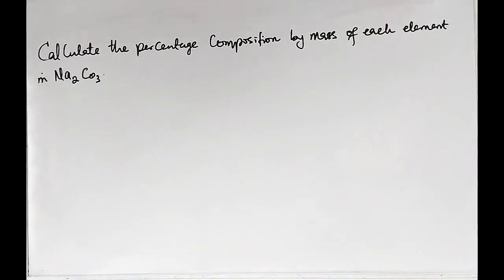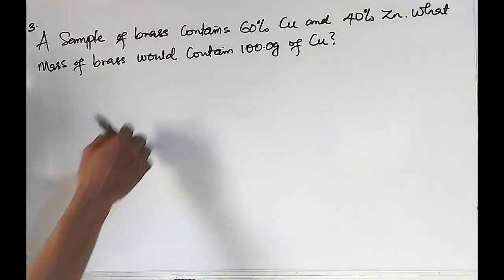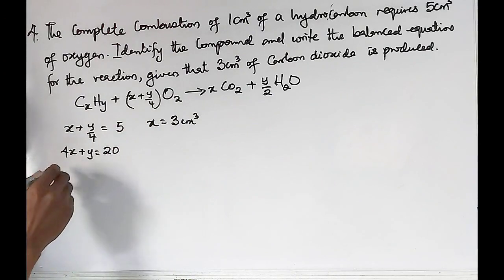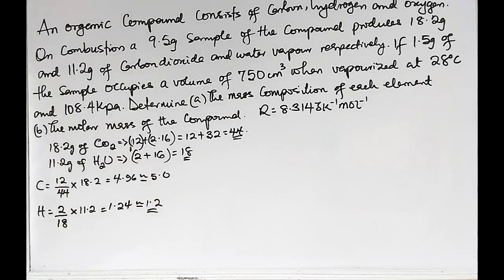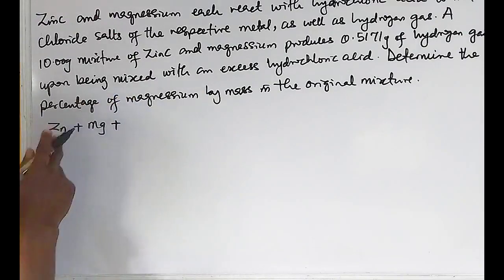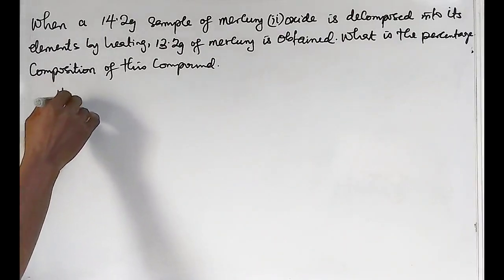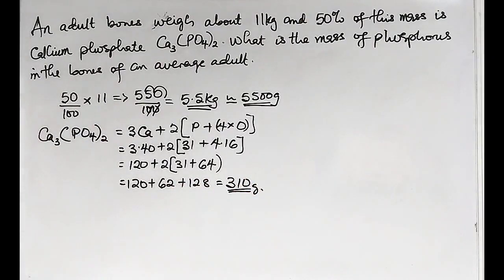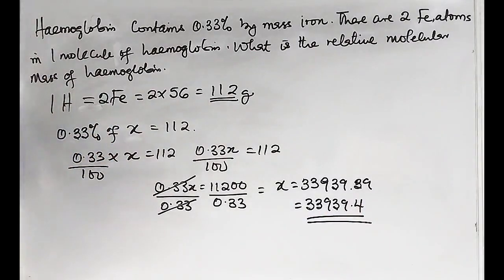10 Solved WAEC and JAMB Questions on Mass Percentage Composition.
10 Solved WAEC and JAMB Questions on Mass Percentage Composition.